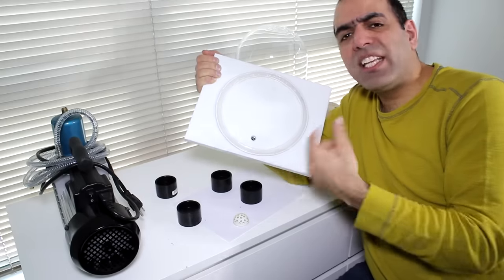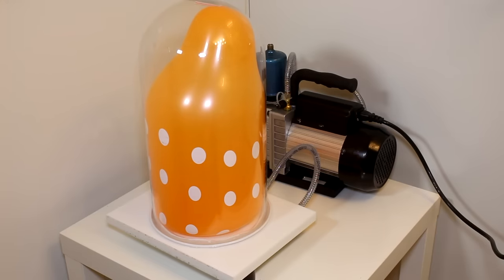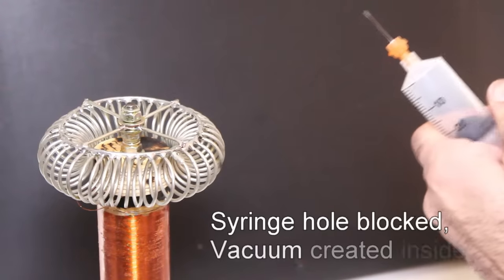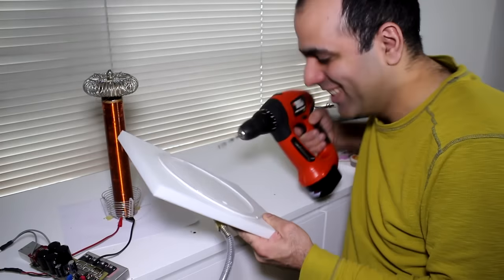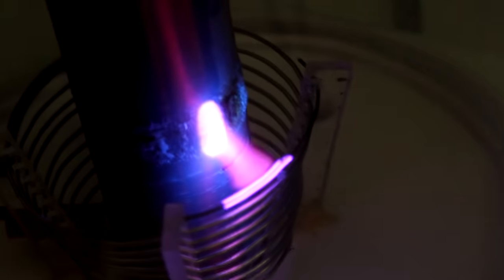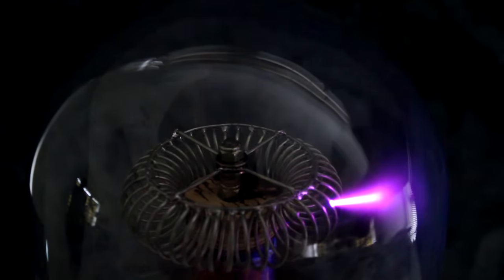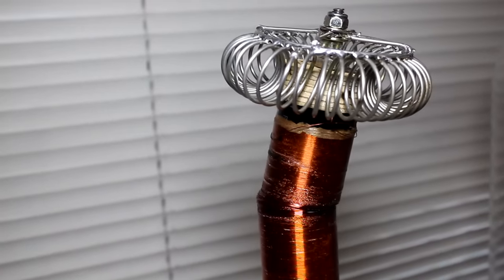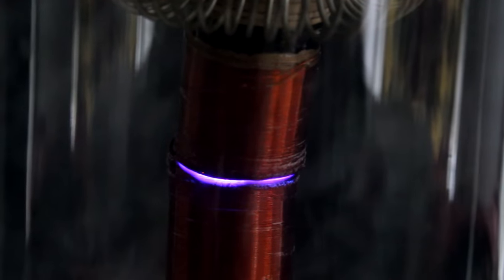Arcs change shape in my vacuum! RIP Tesla Coil :(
I finally managed to get my vacuum chamber working, and run the Tesla coil in it! Awesome effect on arcs, but RIP Tesla coil!

Make sure you sign up to get a free Keysight scope

Below are my Super Patrons with support to the extreme!

Christopher R.
Electronoob